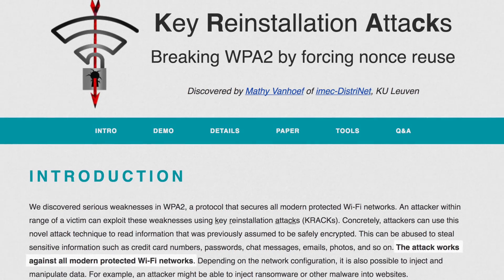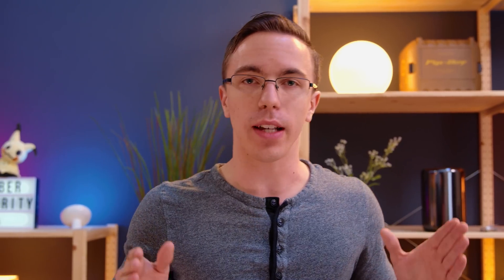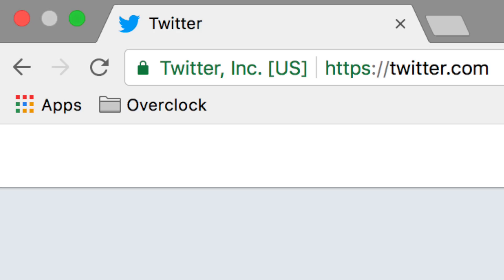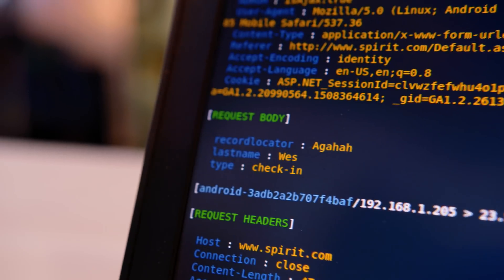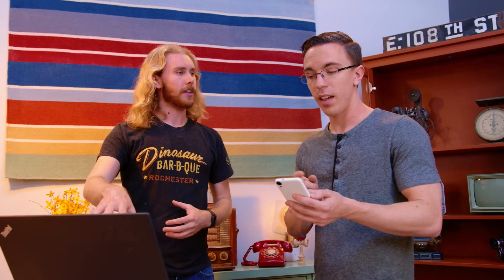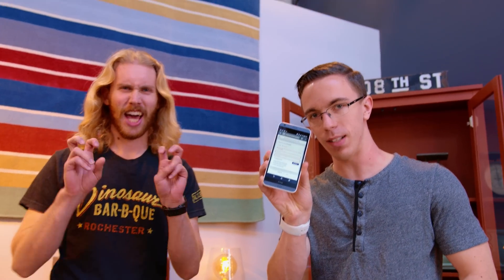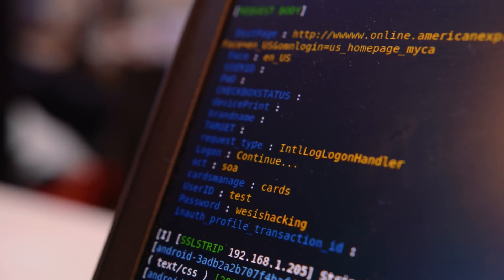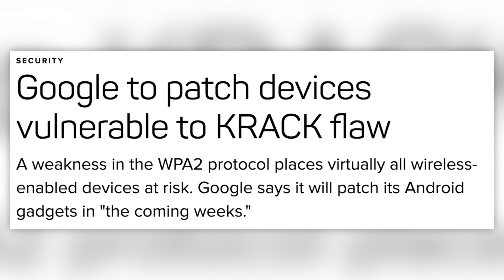Your Wi-Fi Is Not Safe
KRACK has cracked Wi-Fi wide open: here's how it works.